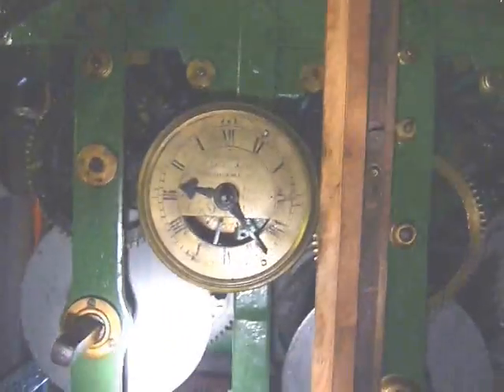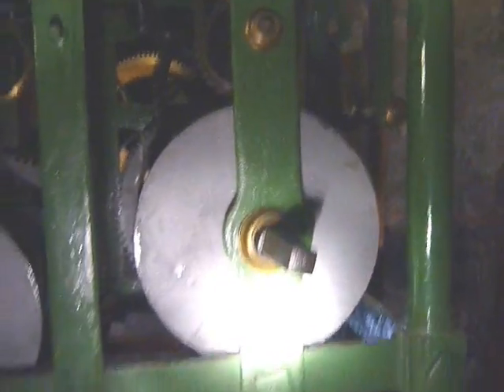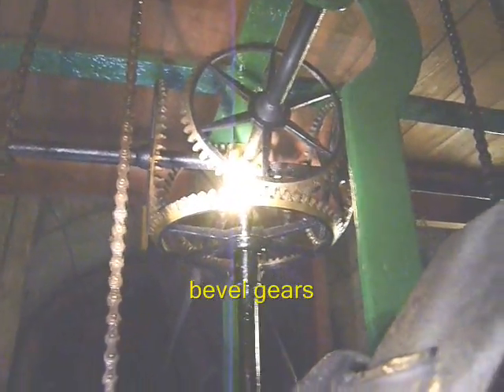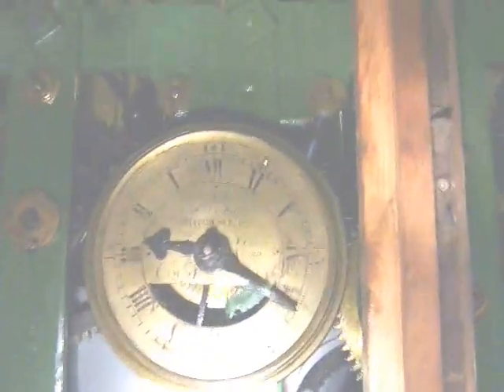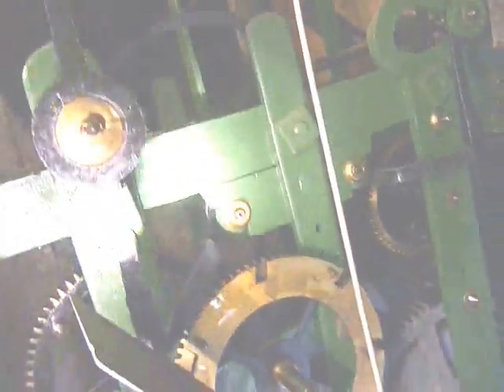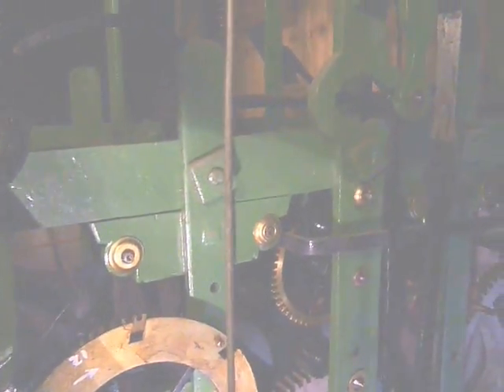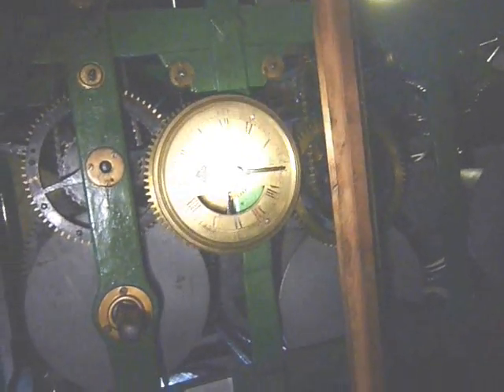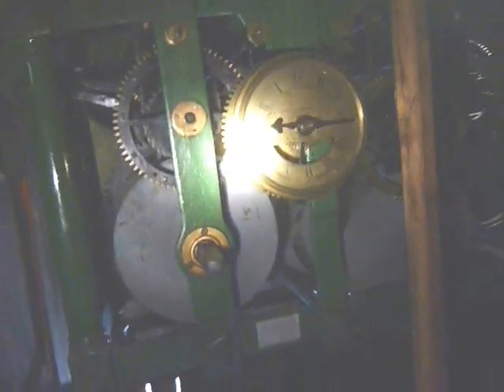Turret clock St Paul's mechanism.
Here is the inner workings of an 1850's ting tang, three train turret clock from St Paul's Deptford London.